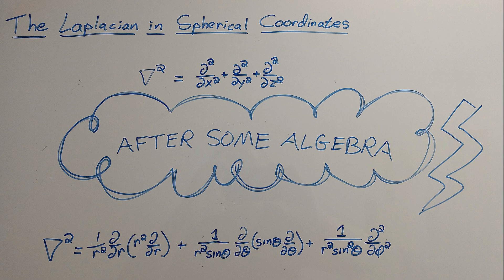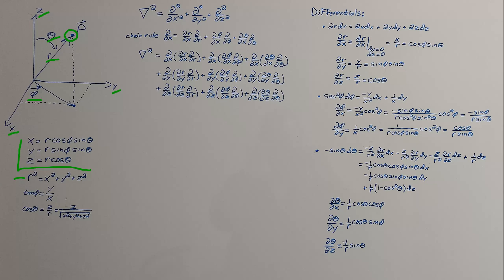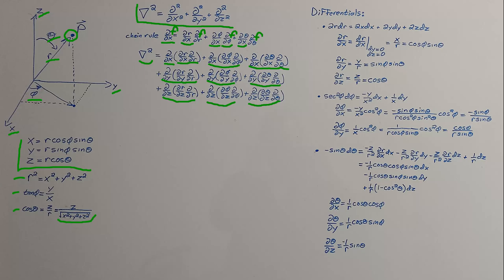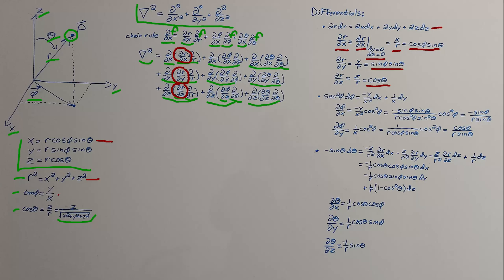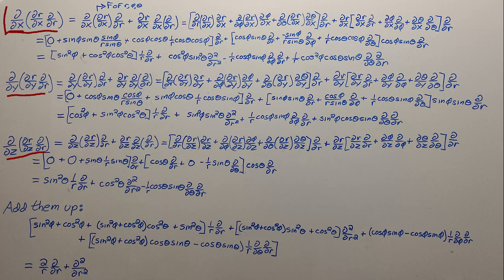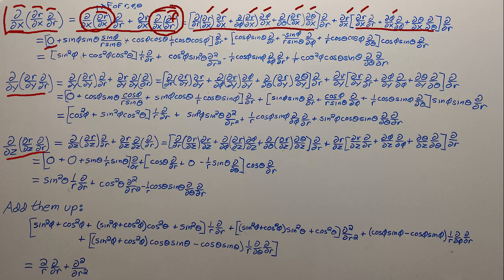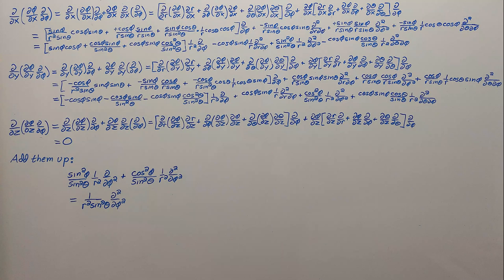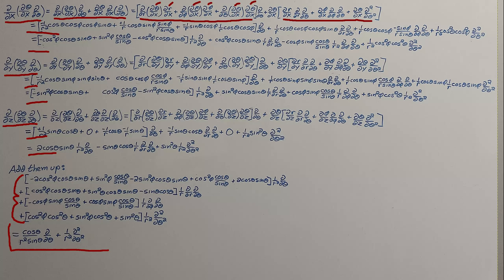Converting the Laplacian to Spherical Coords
I show you how to convert the Laplacian operator from rectangular to spherical coordinates ... the hard way.